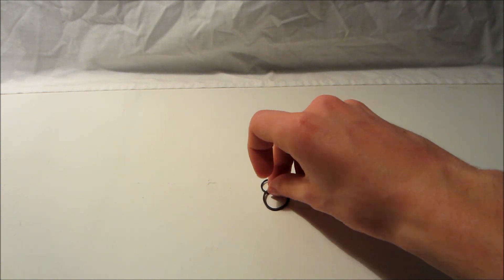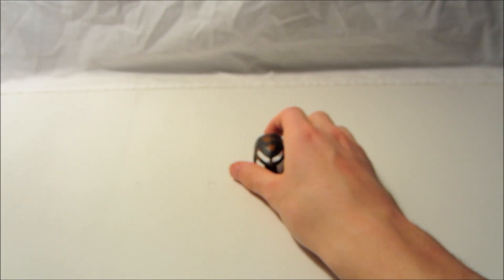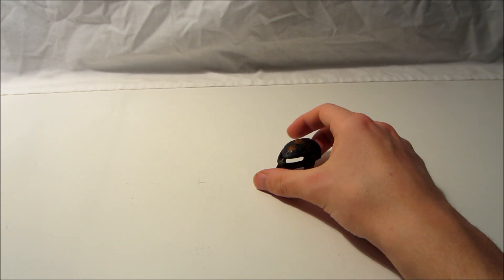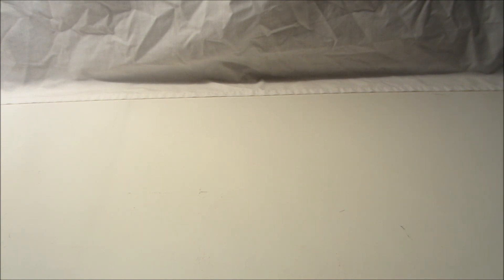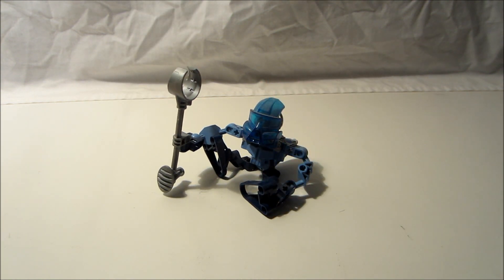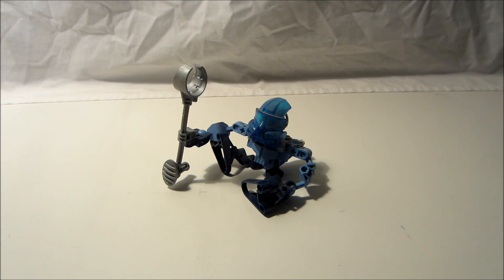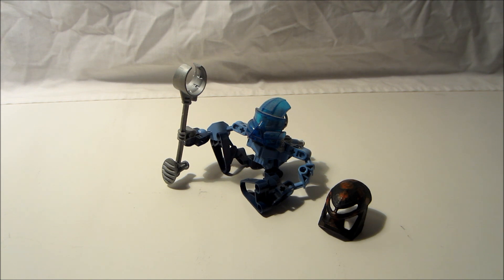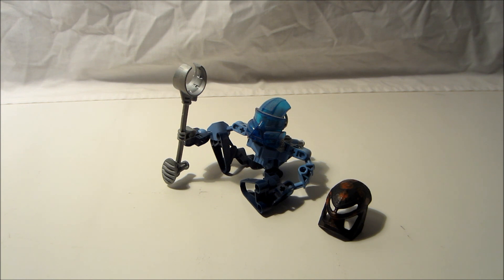Eljay's Recap Reviews: Q&A #2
Eljay begins his grand return to the Recap Reviews by answering some questions... Asked by none other than all of you!